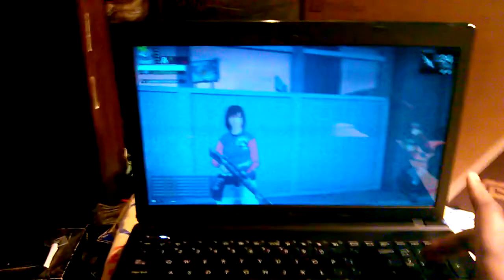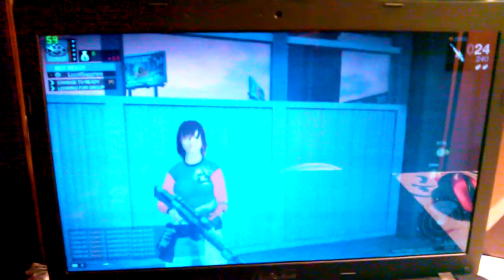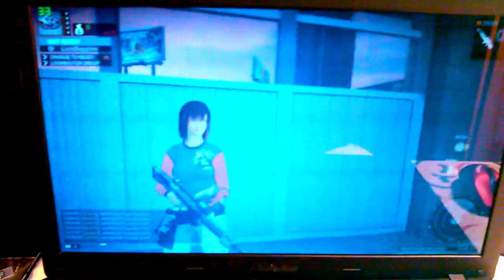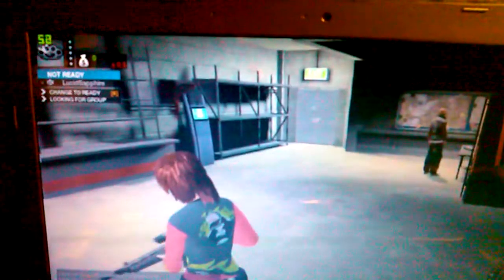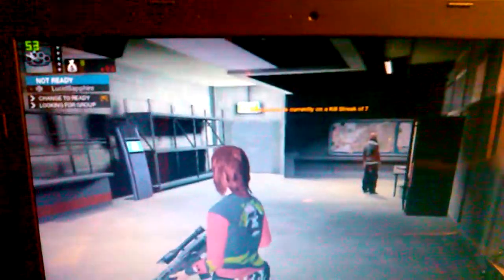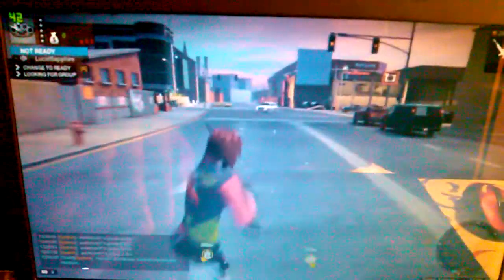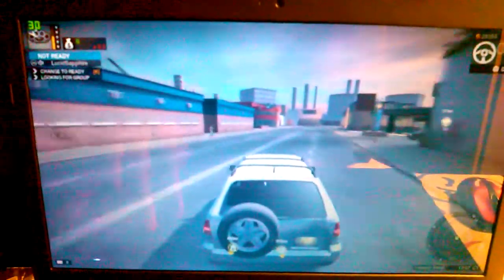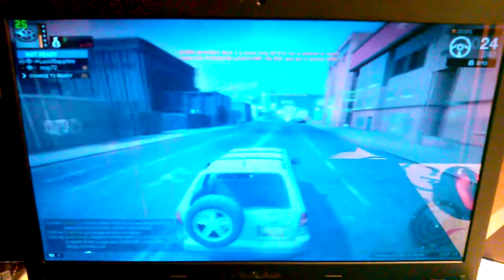APB Reloaded on Asus K55n RHA8n29 W/ AMD 4500m Radeon HD Graphics 7640g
I show off APB runnin' on the Asus K55n..ENJOY!